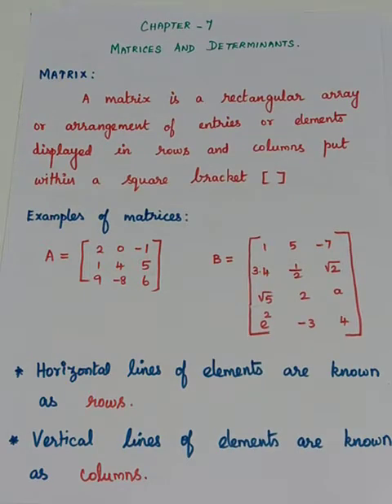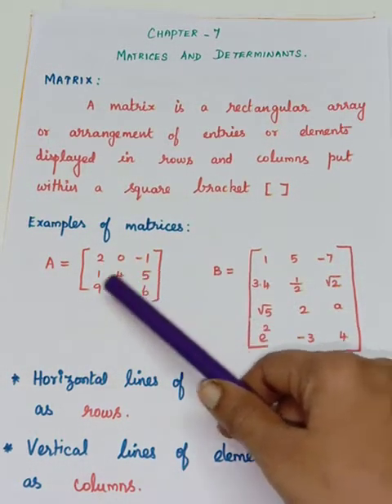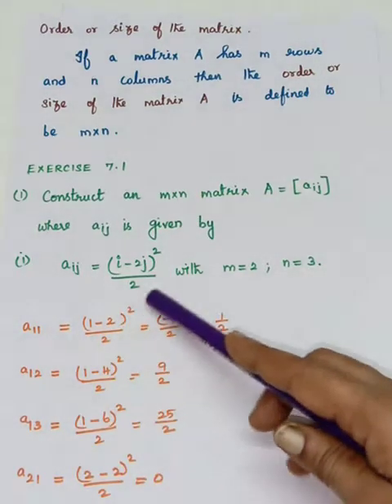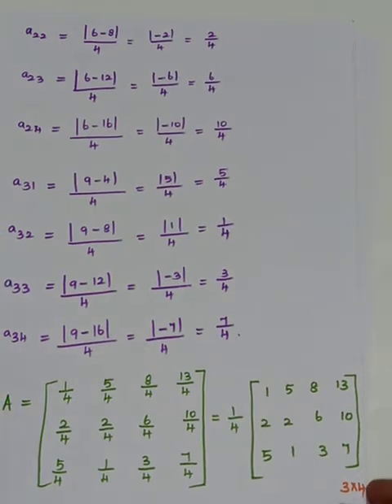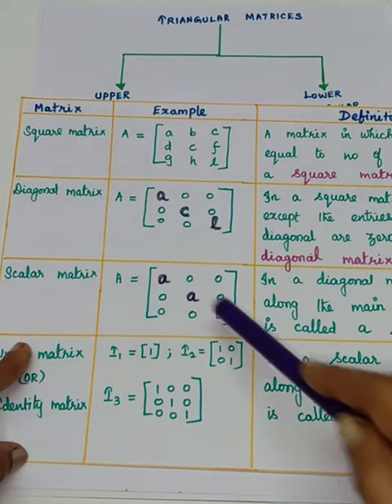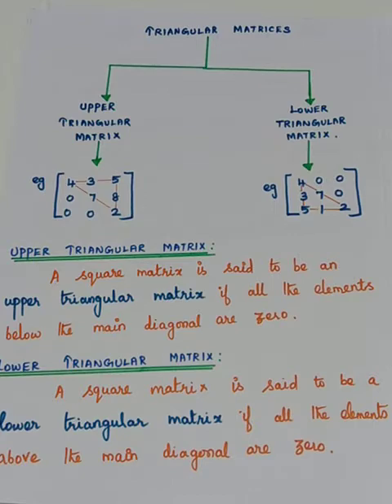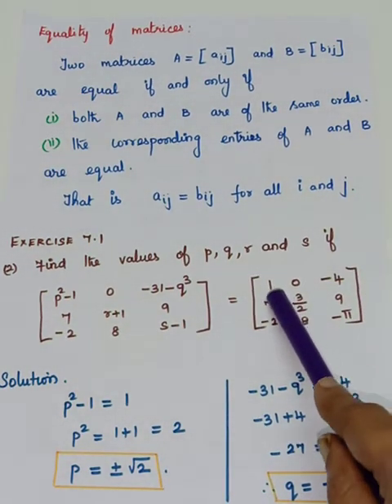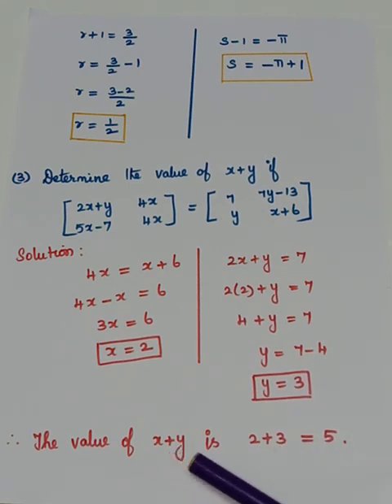Matrices and determinans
Définition and types of matrices